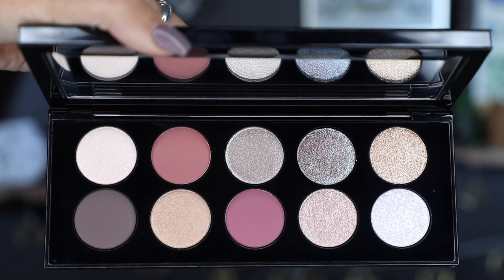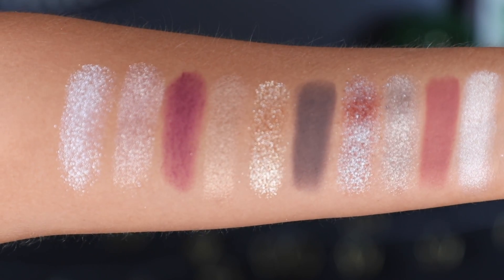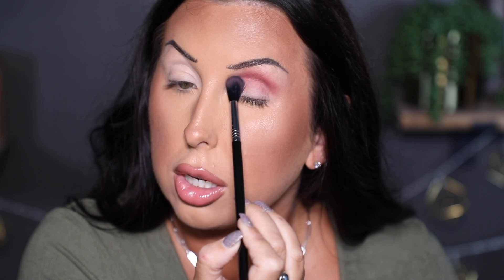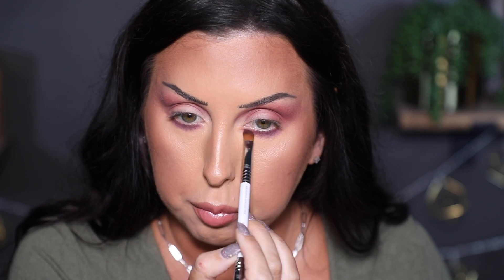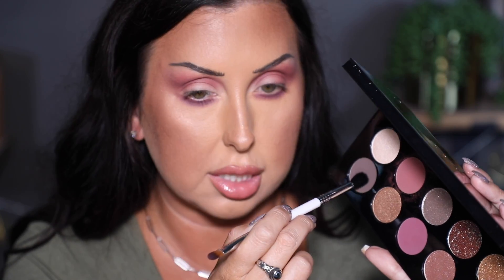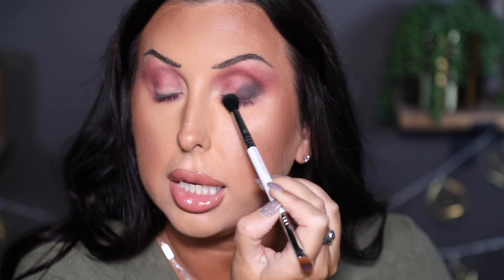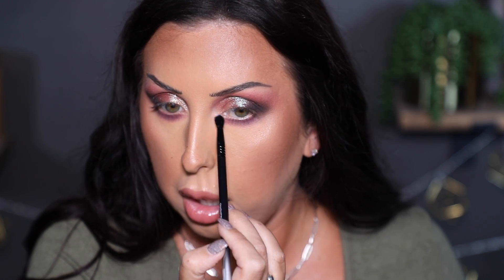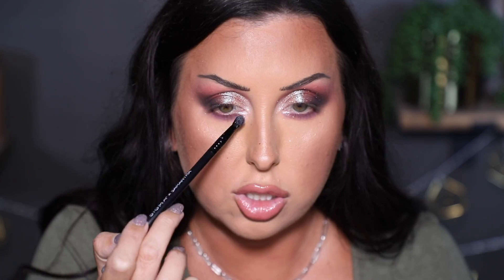PAT McGRATH MOTHERSHIP X MOONLIT SEDUCTION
PAT McGRATH MOTHERSHIP X MOONLIT SEDUCTION @patmcgrath5600

OTHER MAKEUP USED:
ONE SIZE MASCARA
PMG CHEEK PALETTE
PMG LIP GLOSS, Divine Rose